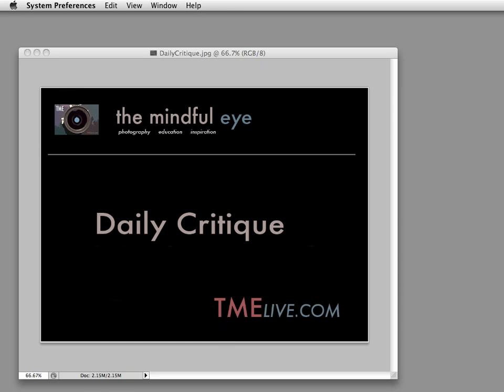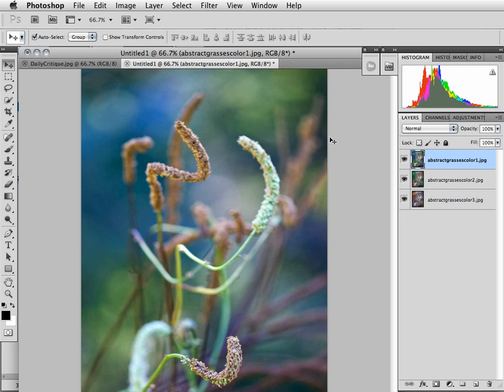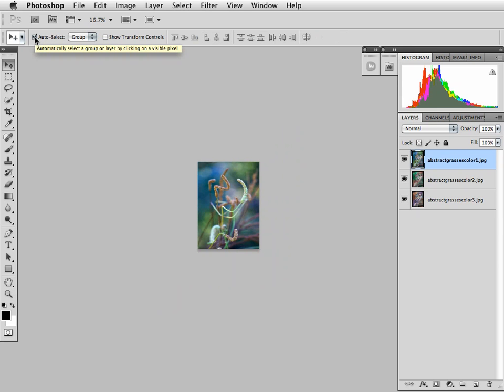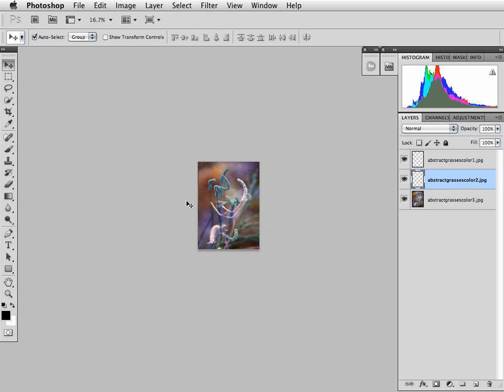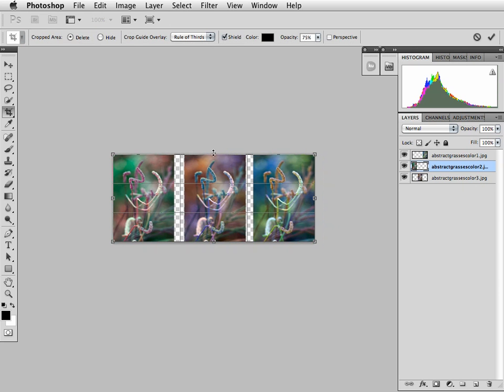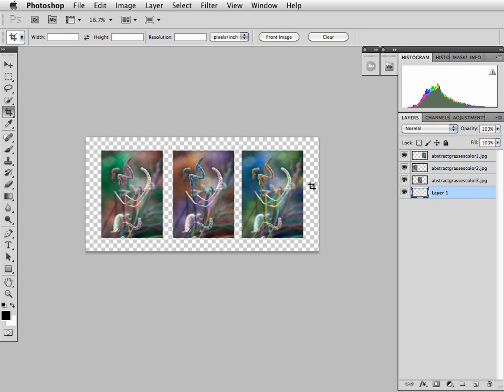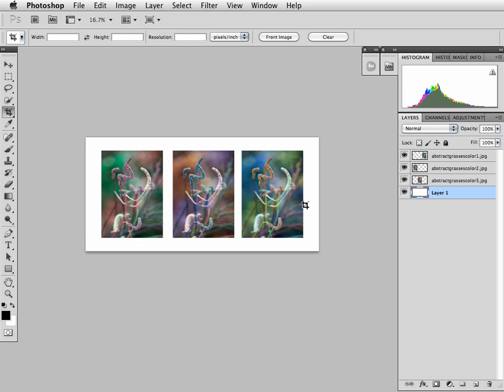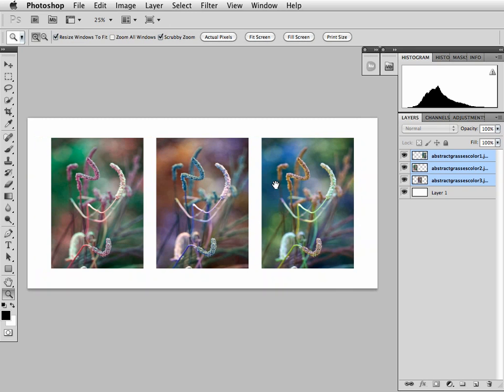Photography Critique -- Creating a Triptych -- Using Adobe Photoshop CS5 (TMELive.com)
In today's Daily Critique Craig looks at a combination of techniques in Adobe Bridge / Photoshop CS5 for creating a triptych. These techniques can be used to put any number of images on one canvas.

Original image submitted by Harriette from New York.